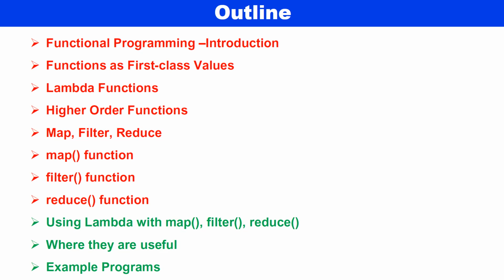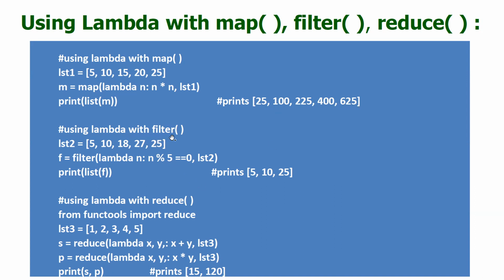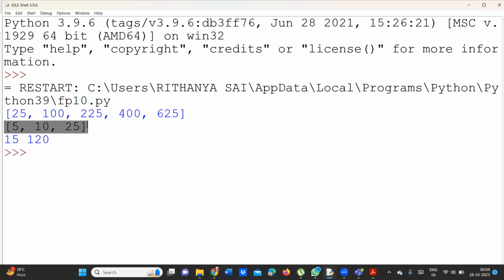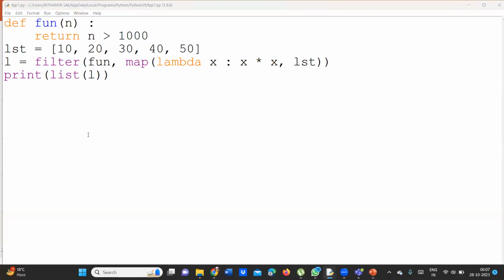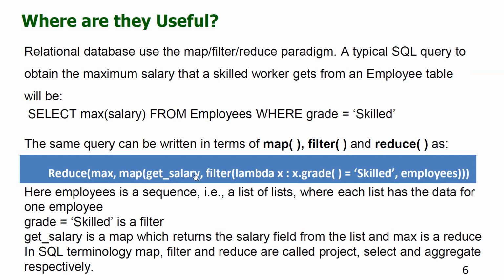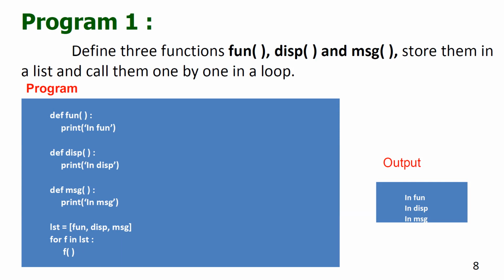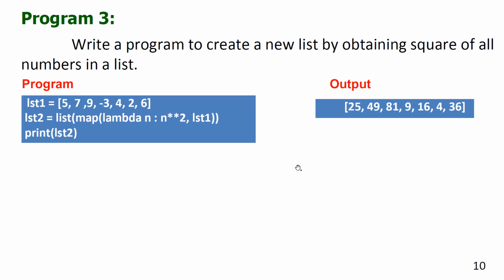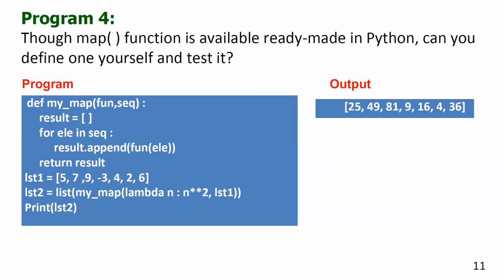Python Programming for Beginners:Module-12| Lecture 12.3-Types of functions-Part-2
Python Programming for Beginners:

Module 12-Functional Programming
 | Lecture 12.3-Types of functions-Part-2

Instructors Details
Dr.Kadiyala Ramana
Associate Professor, Department of Artificial Intelligence and Data Science